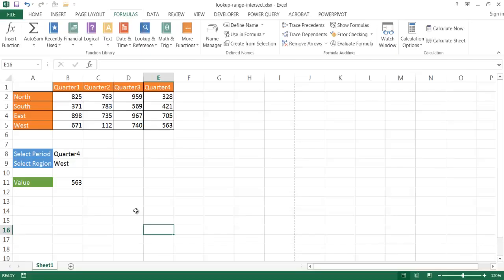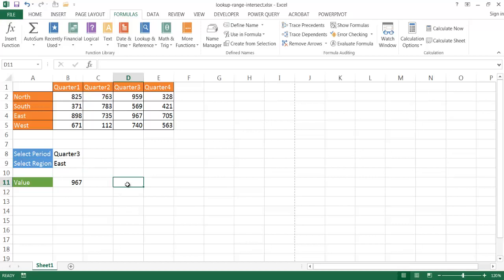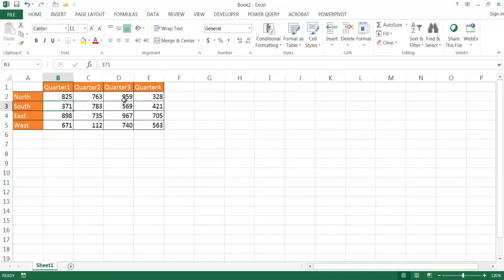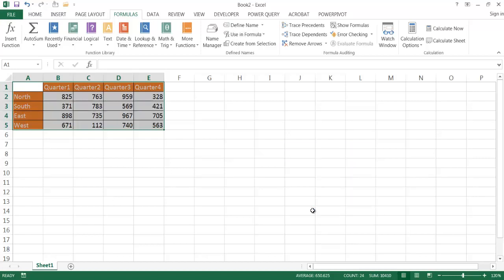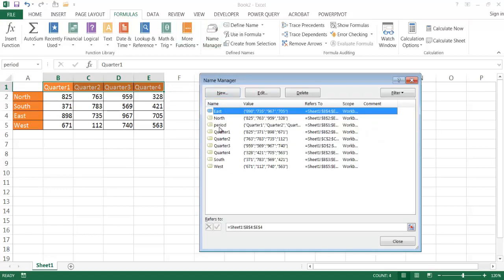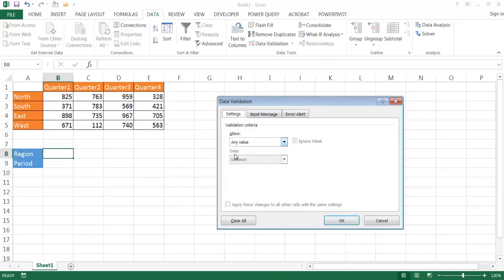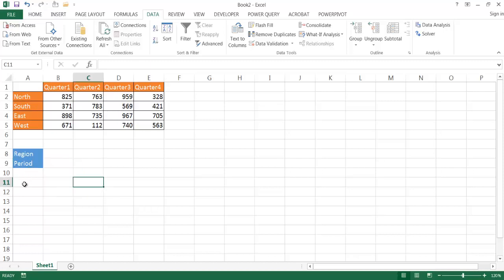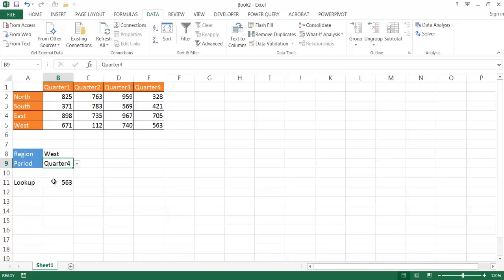Perform a Two Way Lookup with the Range Intersection Feature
This video shows how to use a the intersection operator (a space character) to perform a two way lookup.  This shows the range intersection feature of Excel to lookup a value from overlapping ranges.